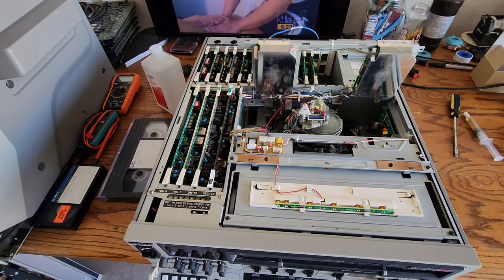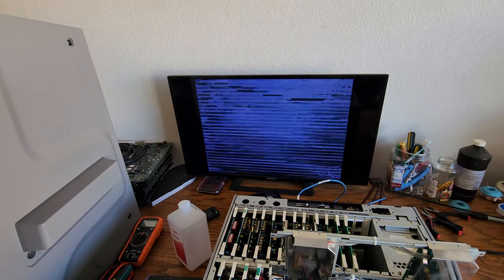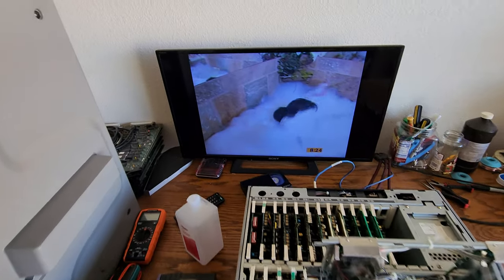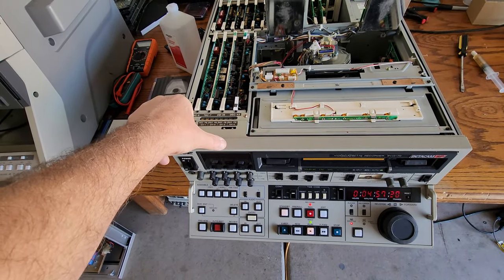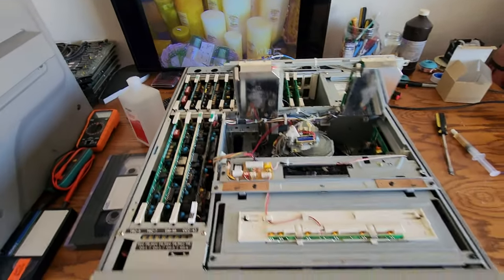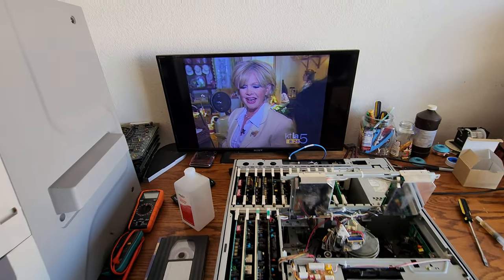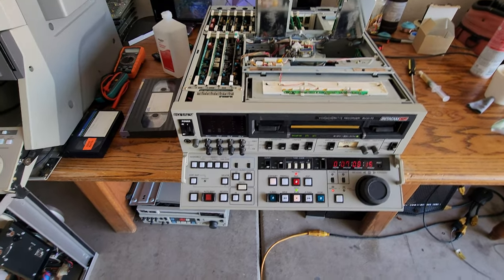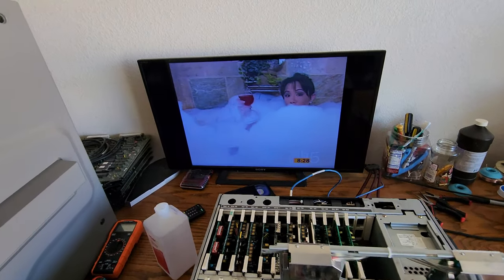Sony BVW-70 Over Haul Now! Completely Repaired...